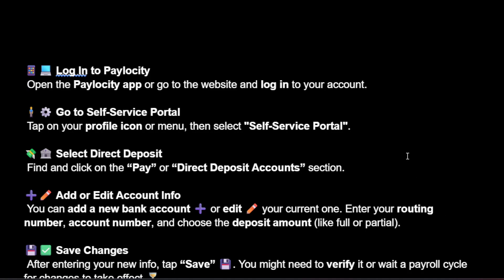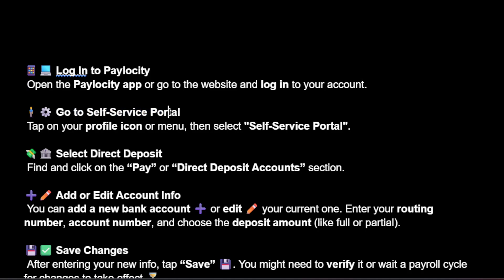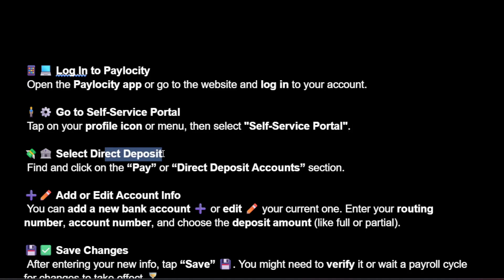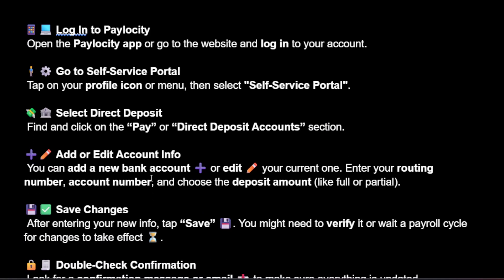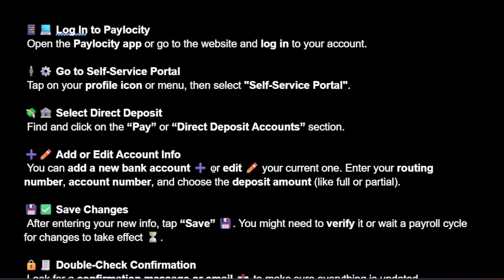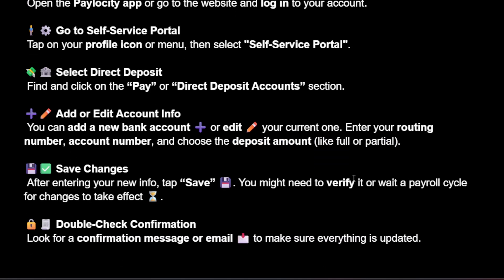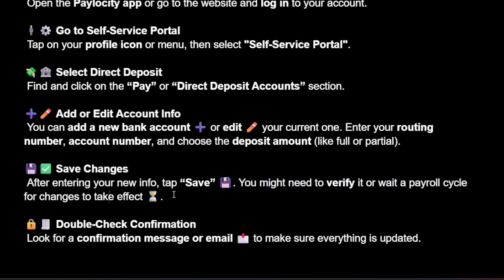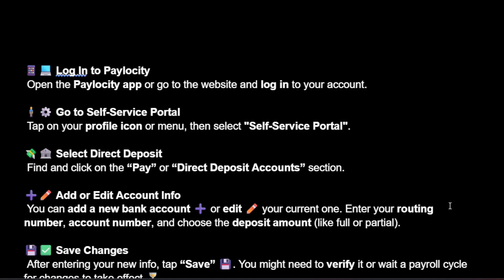How To Change Direct Deposit In Paylocity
In this video I show you how to change direct deposit in Paylocity. If you want to learn how to update direct deposit on the Paylocity app then this is the tutorial for you.